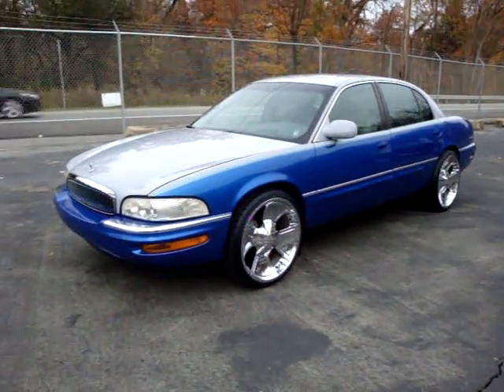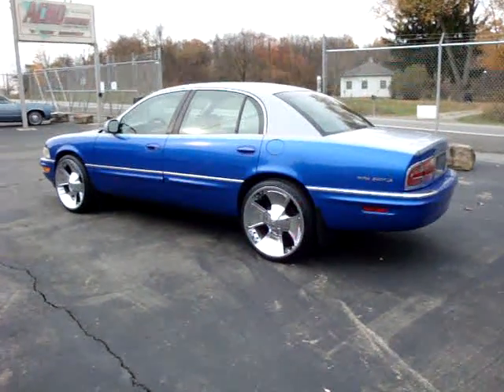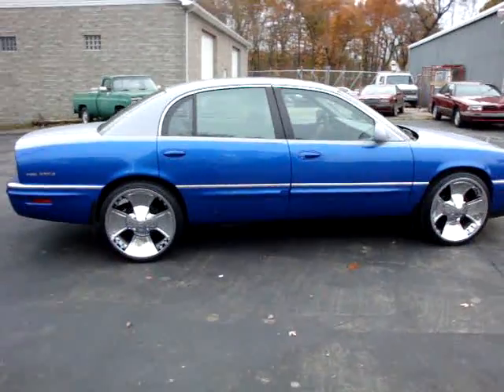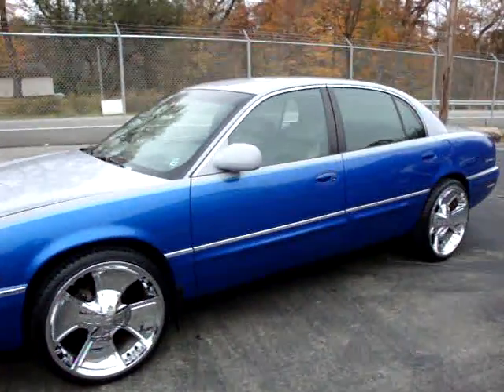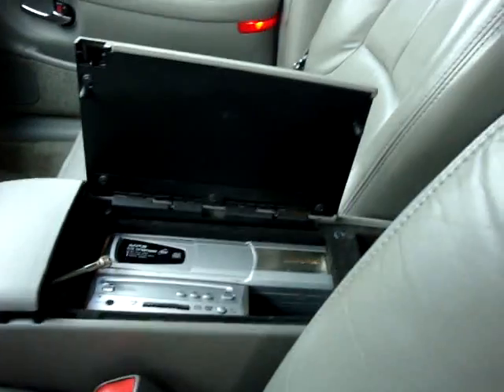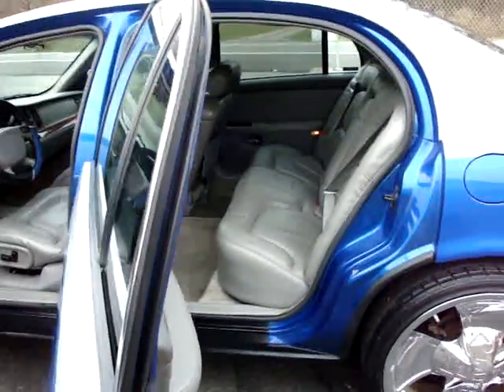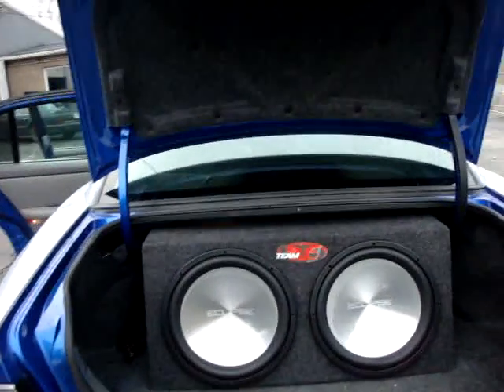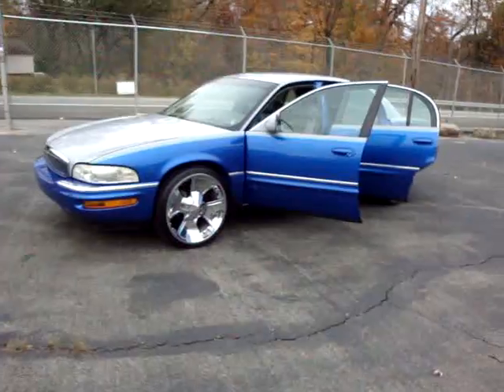1997 BUICK PARK AVENUE 22 inch rims ROCKFORD FOSGATE stereo custom candy paint leather LOOK